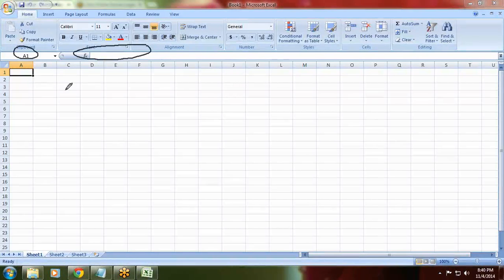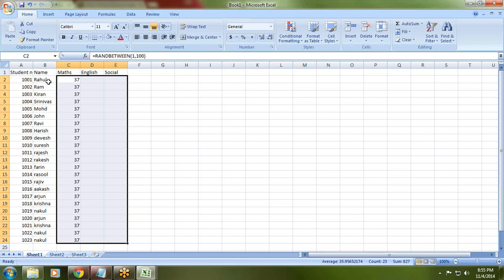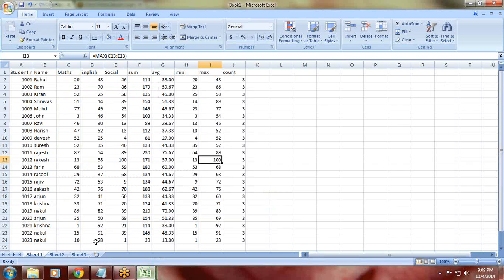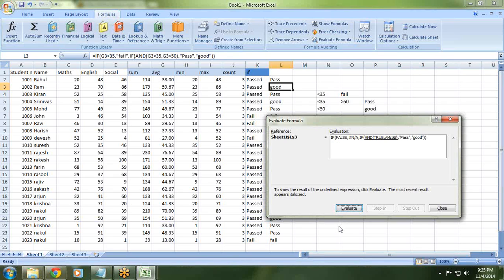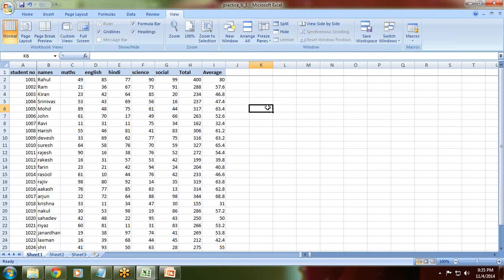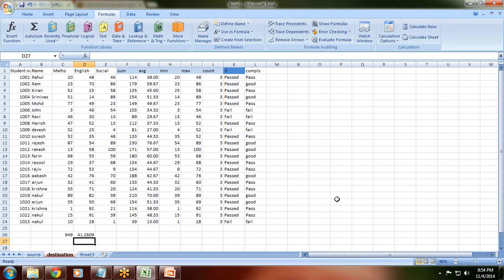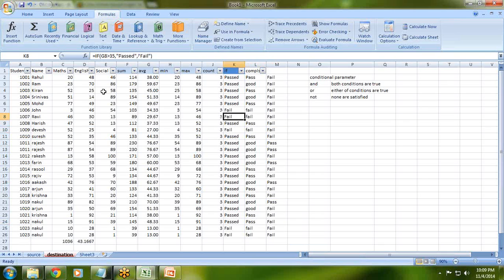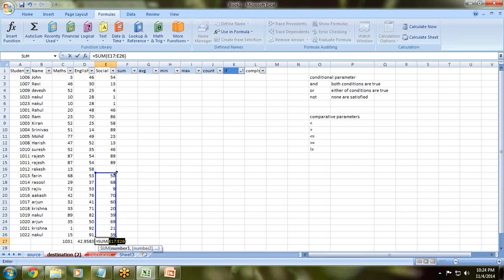Advance Excel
sample video